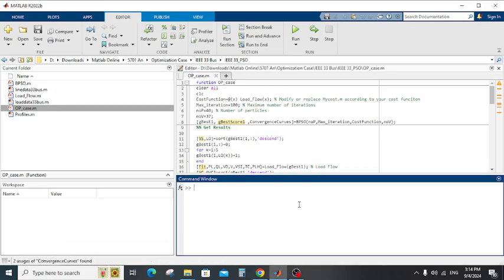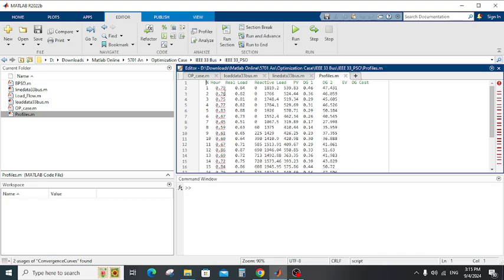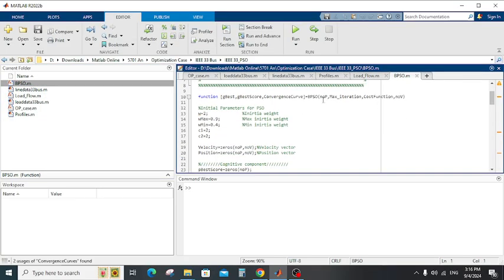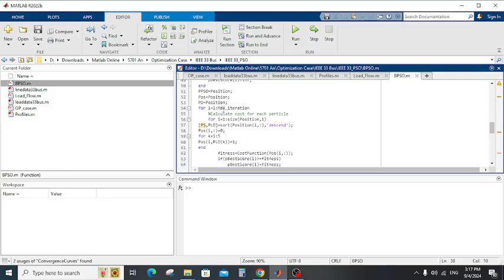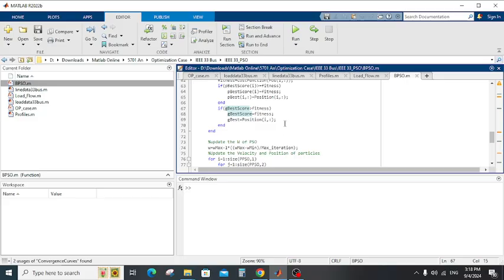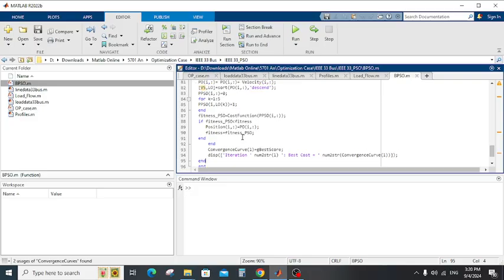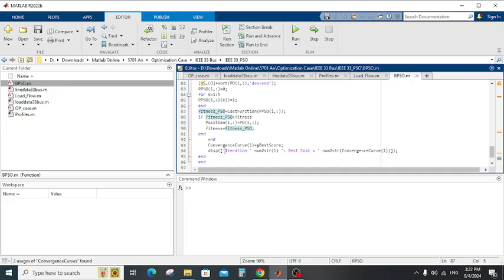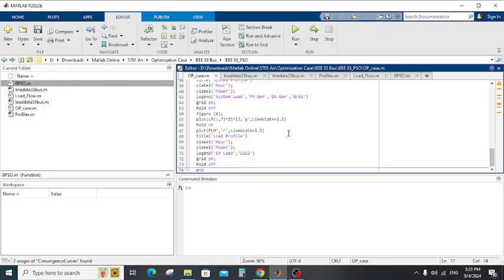Hybrid Optimization (BPSO + GWO) to Optimal Reconfiguration - IEEE 33 BUS PSO CASE - 5/8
⚡ Optimal Network Reconfiguration: Hybrid BPSO-GWO Algorithm (MATLAB) - Full Series
Welcome to the ultimate 8-part video series on Optimal Distribution Network Reconfiguration using advanced Hybrid Optimization techniques in MATLAB!

This project dives deep into solving the complex network reconfiguration problem for standard IEEE 33-Bus and IEEE 69-Bus radial distribution systems. We use a powerful Hybrid Binary Particle Swarm Optimization (BPSO) and Grey Wolf Optimizer (GWO) algorithm to achieve maximum efficiency, dramatically reduce power losses, and significantly improve voltage stability.

If you're an electrical engineering student, researcher, or professional interested in power system optimization, MATLAB coding, or meta-heuristic algorithms, this complete tutorial is your must-watch guide.

What You Will Master in This Series
Hybrid Algorithm Design: Learn the detailed logic to combine the exploration (GWO) and exploitation (BPSO) strengths into a single, highly effective optimizer.

Load Flow Analysis: Master the foundational load flow analysis techniques necessary to calculate system performance (power loss, voltage profile) for any configuration.

Multi-Objective Optimization: See the application of the hybrid algorithm to solve for multiple, often conflicting, objectives such as Loss Minimization and Voltage Stability Index (VSI) improvement.

Benchmark Test Systems: Practical application and results on industry-standard systems: IEEE 33-Bus and IEEE 69-Bus.

Full 8-Part Series Breakdown & Navigation
1/8 Base Case IEEE 33: Initial Load Flow Analysis for the 33-Bus system to establish initial losses and voltage profile.

2/8 Base Case IEEE 69: Initial Load Flow Analysis for the more complex 69-Bus

3/8 IEEE 30 BUS GWO Case 1: Single-objective Loss Minimization using the Grey Wolf Optimizer (GWO) algorithm.

4/8 IEEE 30 BUS GWO Case 2: Multi-objective optimization for Loss and VSI using the GWO algorithm.

5/8 IEEE 33 Bus PSO Case: Optimal Reconfiguration using the standalone Particle Swarm Optimization (PSO) algorithm.

6/8 IEEE 33 Bus PSO-GWO Case: Implementation and results of the Hybrid PSO-GWO algorithm on the 33-Bus system.

7/8 IEEE 69 Bus All Cases: Applying the hybrid BPSO-GWO to the IEEE 69-Bus system for all objective cases.

8/8 Project Specifications: Complete overview of project requirements, model setup, and final results summary.

End.